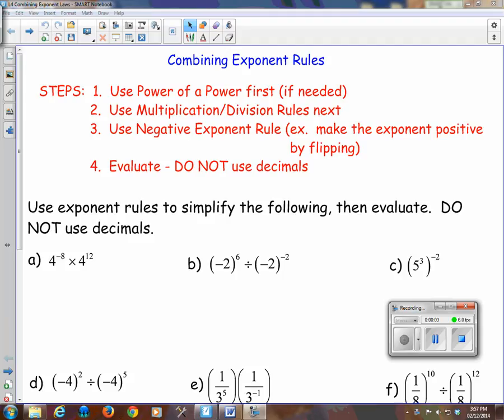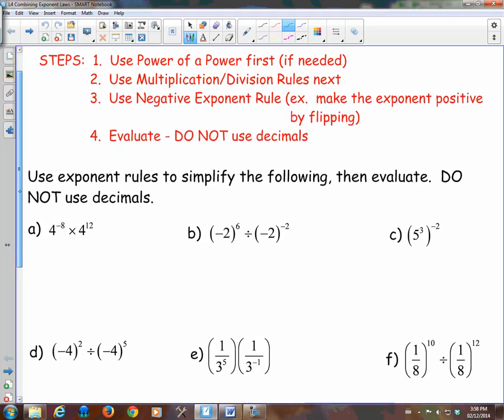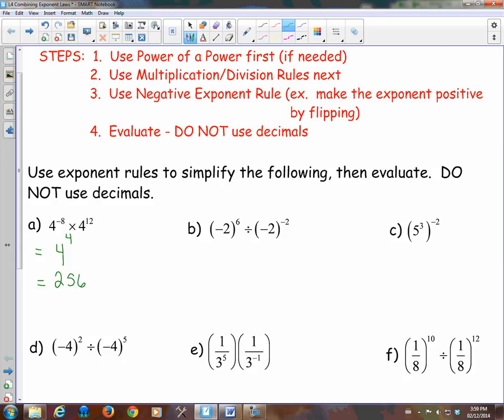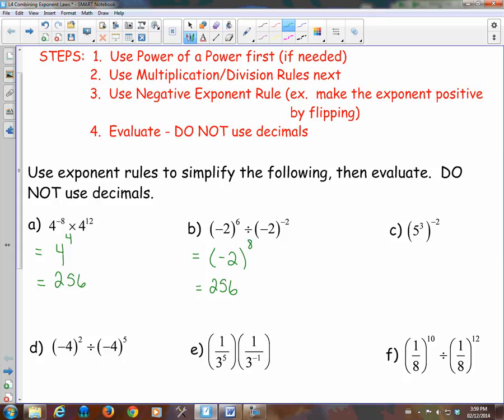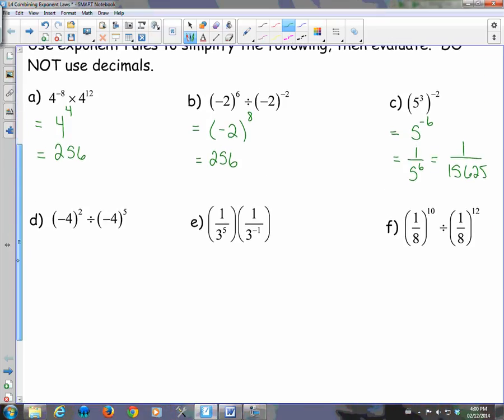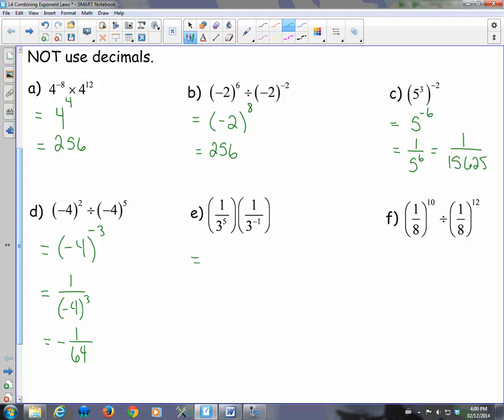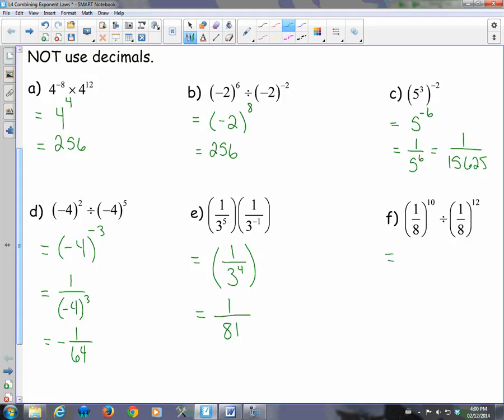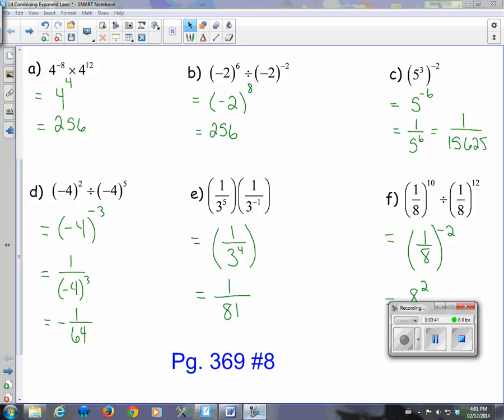U4L4 Combining Exponent Laws